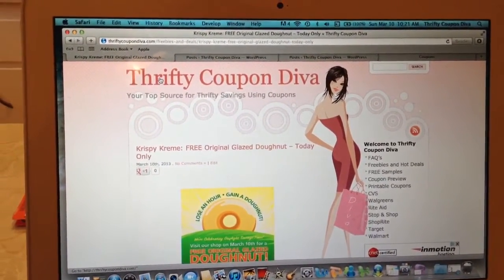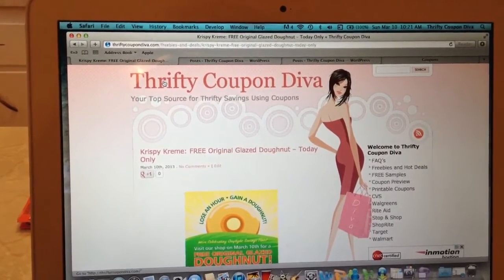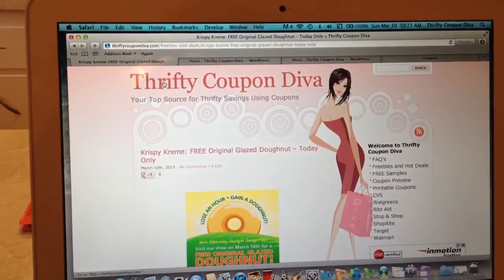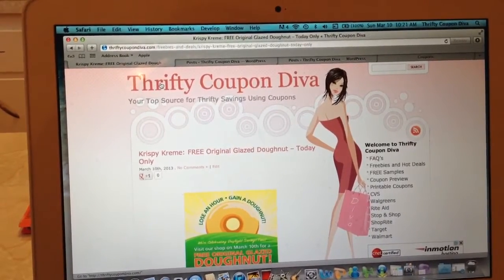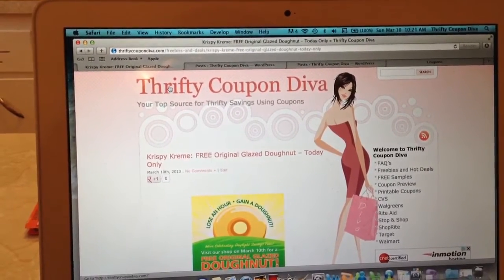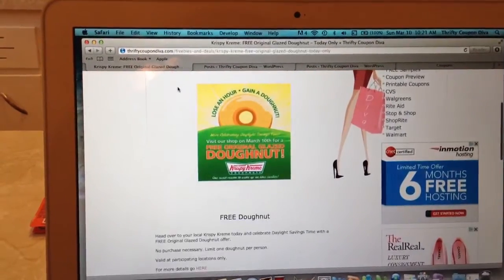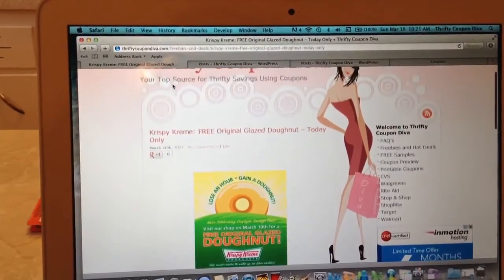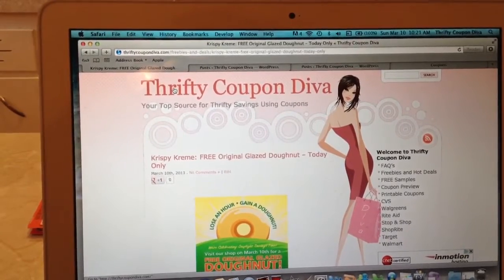Free Donut from Krispy Cream valid 3/10/13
Head over to your local Krispy Kreme today, 3/10 and celebrate Daylight Savings Time with a FREE Original Glazed Doughnut.

Best of all, no purchase is necessary and no coupon required to take advantage of this offer. There is a limit of one doughnut per person. This promo is valid at participating locations only.